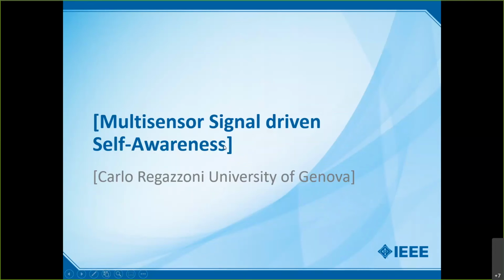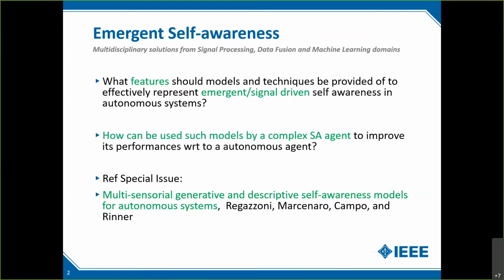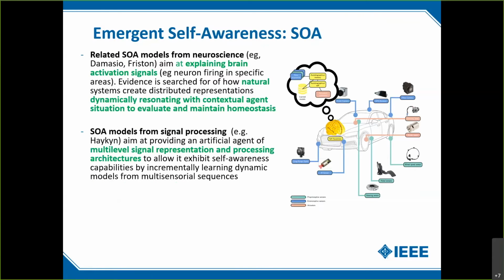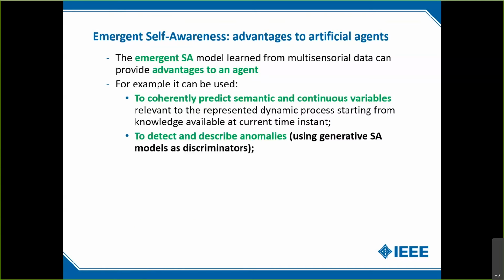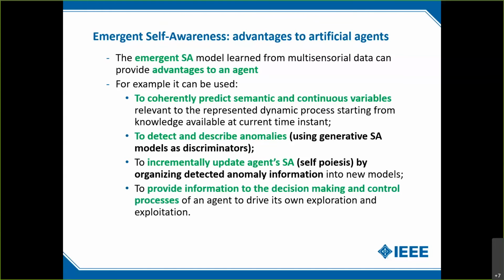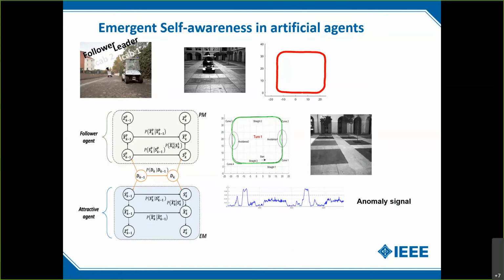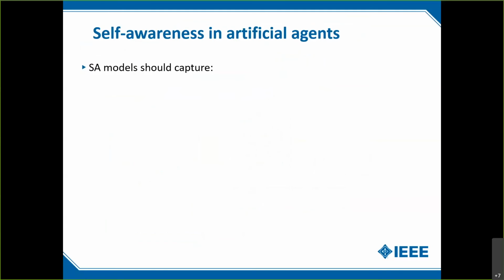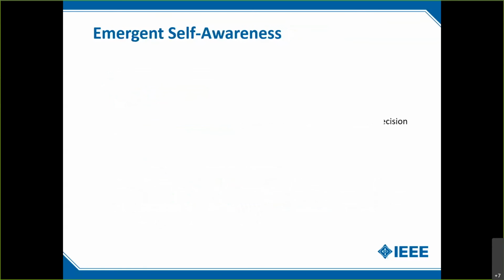Proceedings of the IEEE Webinar on Self-Awareness for Autonomous Systems, Part 5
Presenter: Carlo S. Regazzoni  (University of Genoa)

More on the Proceedings of the IEEE Special Issue on Self-Awareness for Autonomous Systems